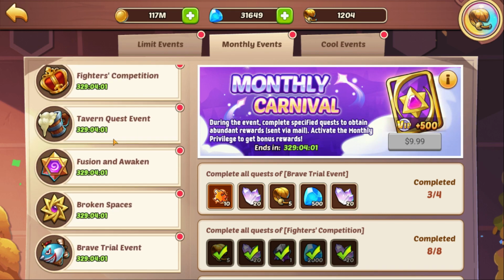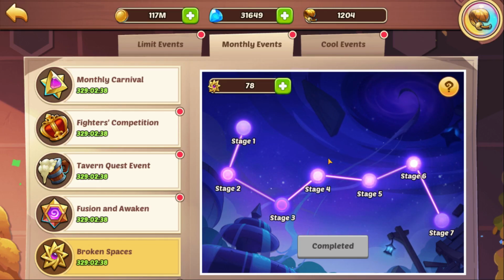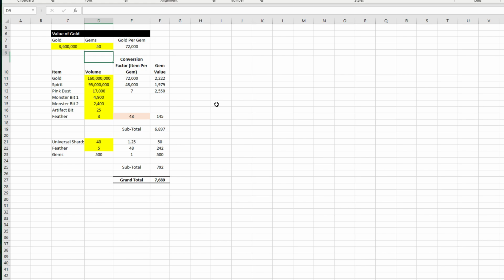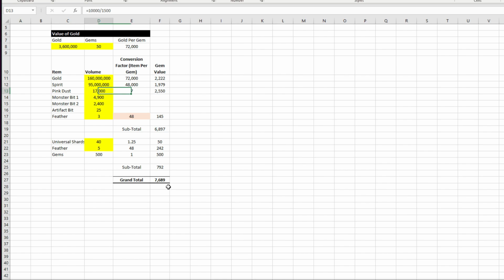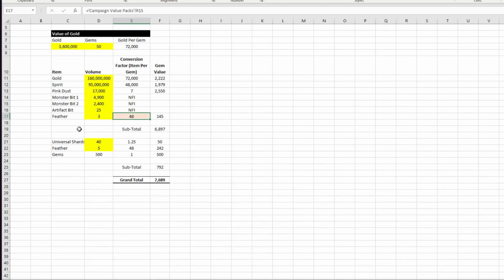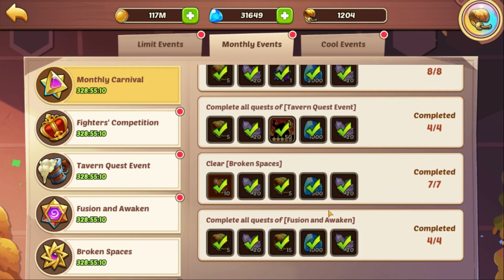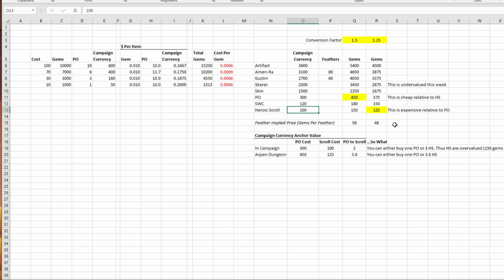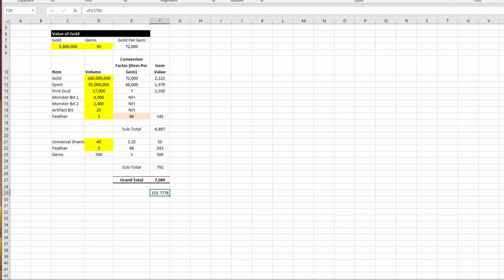Idle Heroes: Broken Spaces 7 Value Analysis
Got asked how many gems I should spend on BS7...here is my answer

spreadsheet here...